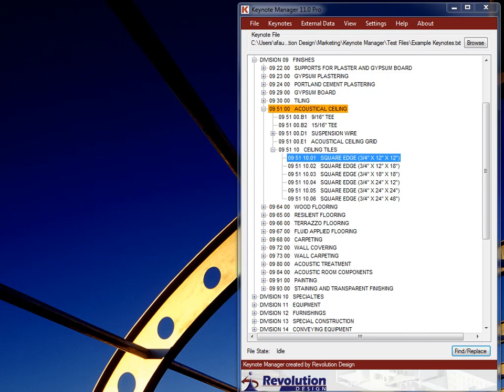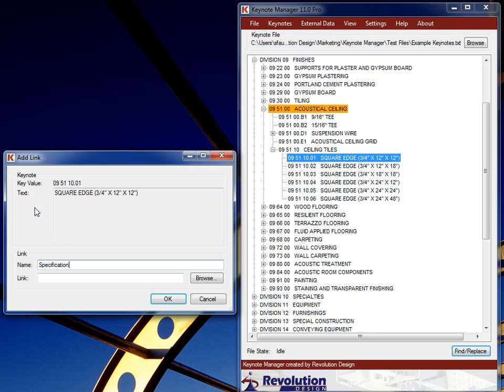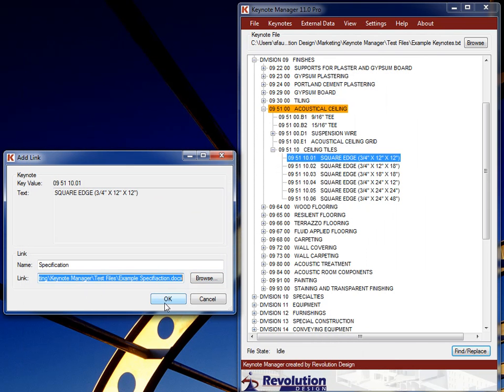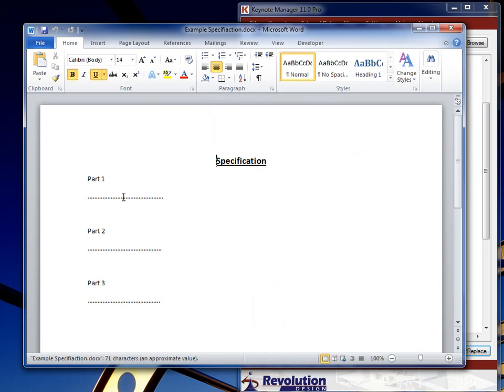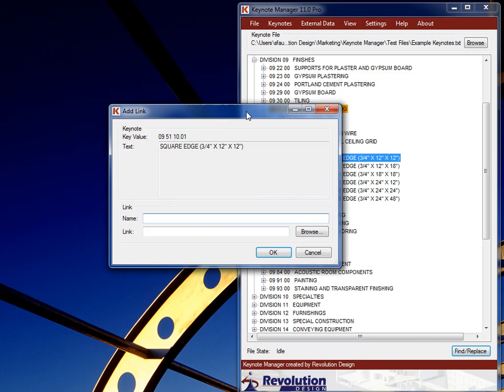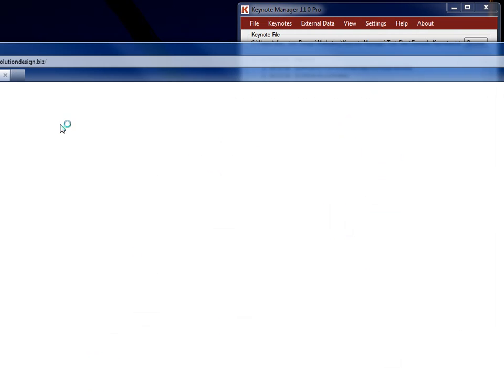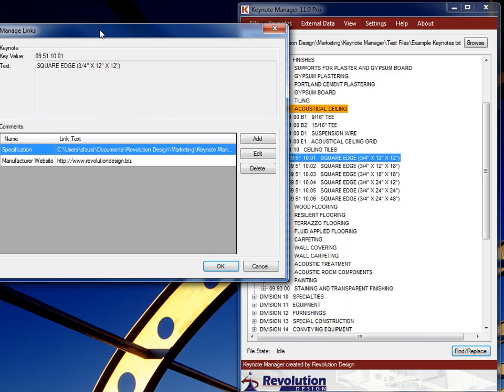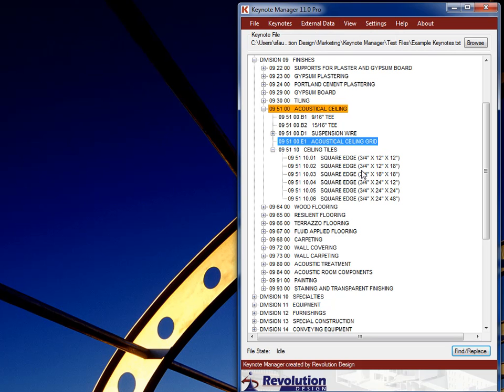Keynote Manager - Info Link